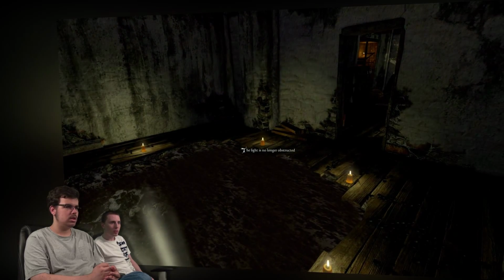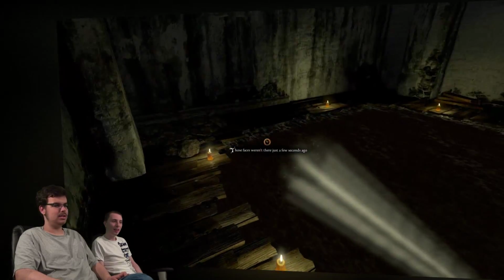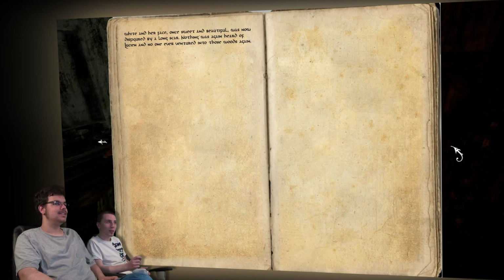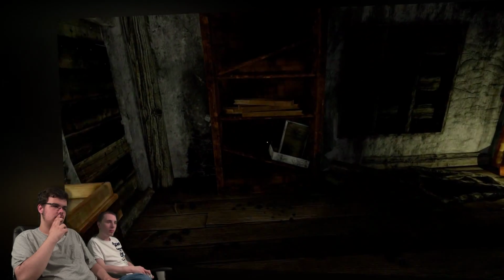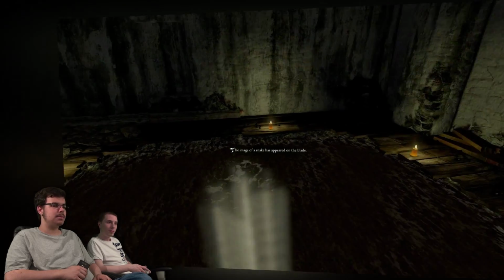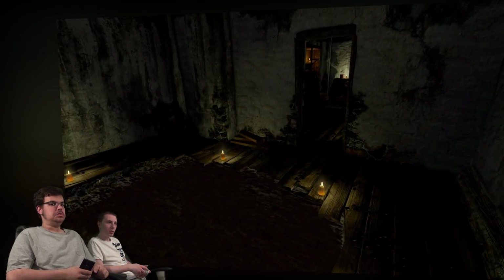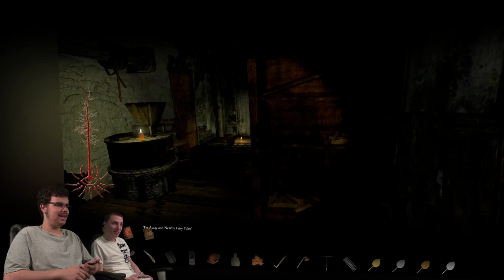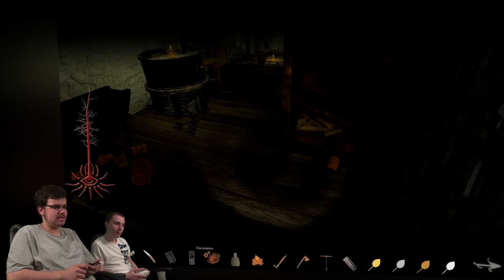Let's Play, Anna the Extended Edition (3)